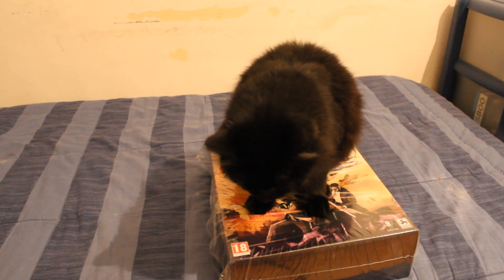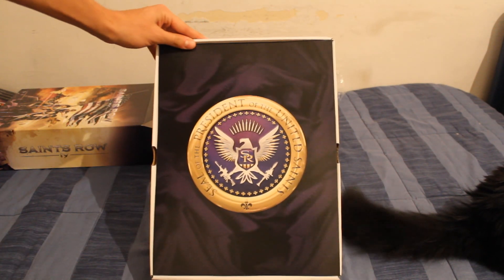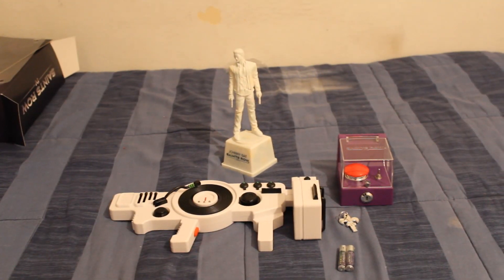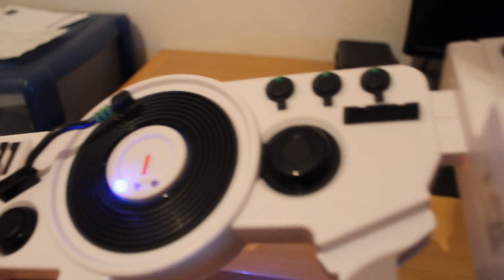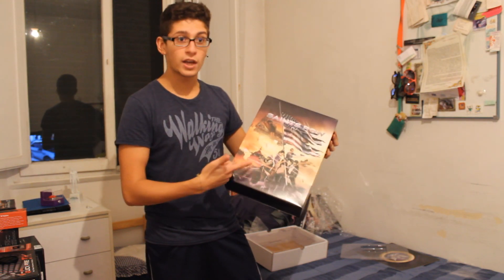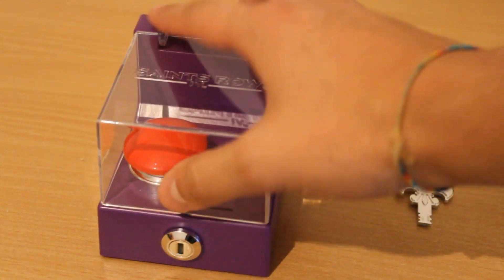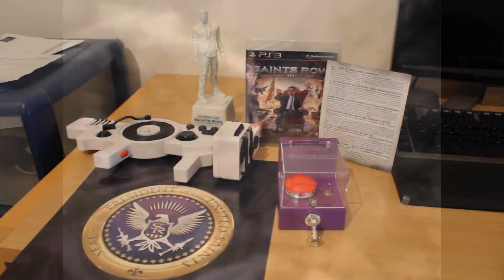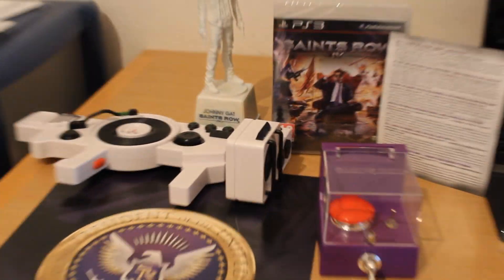UNBOXING | COLLECTORS EDITION SAINTS ROW IV [St3pNy]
INTRO EPICA! Voglio 1.000 laikez!!! :D
Grazie di tutti i mi piace, vi voglio bene!

SECONDO CANALE: *Work in progress*
SONG OUTRO: The Bravery - Ours

RACCOMANDAZIONI:

- Se devi dirmi qualcosa di importante scrivimi per messaggio privato, rispondo e leggo SEMPRE.

- Vuoi una guida su come fare video? CLICCA QUI

- Ognuno ha il suo stile, io sono così, prendere o lasciare ;) non cambierò per coloro che mi insultano.

- Registro i miei Gameplay su Pc tramite "Fraps" o su Playstation3 tramite HDPVR / Elgato Game Capture / Hd Pvr Gaming Edition

- Cerco di migliorarmi giorno dopo giorno, con qualità, varietà e costanza. Spero che questo si noti e ti invito a ricambiare con un bel mi piace il mio lavoro!

- Se volete discutere nei commenti fatelo pure ma questa deve essere una discussione pacifica estranea da offese.

Questo è tutto, buona visione :)

St3pNy